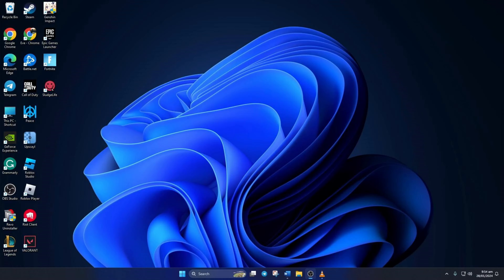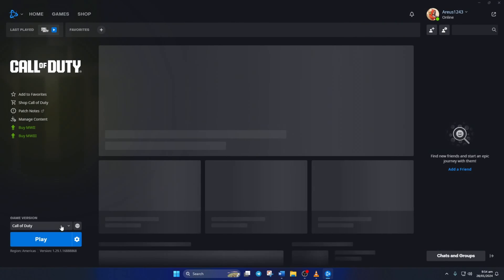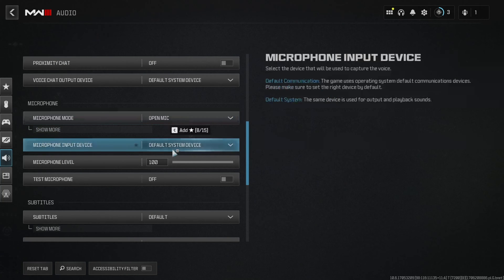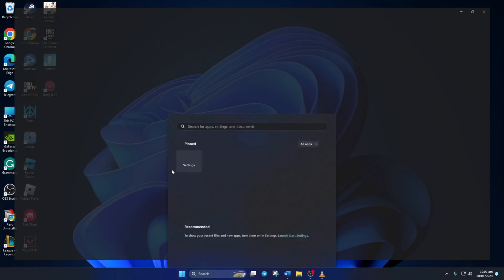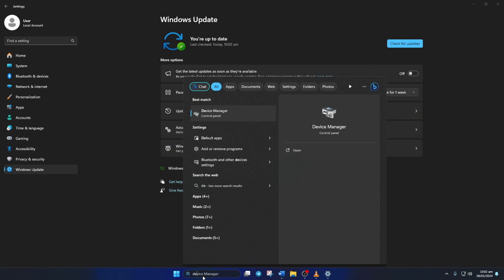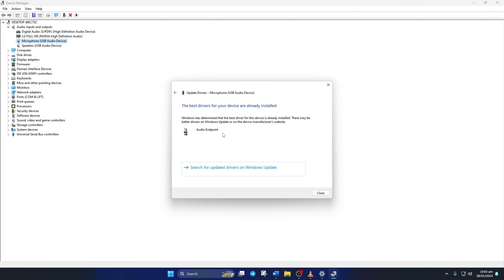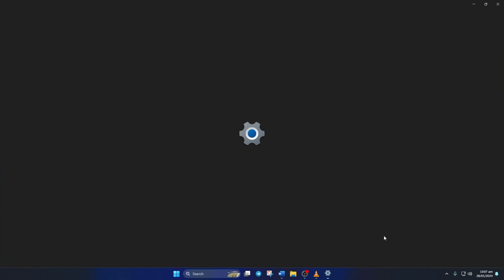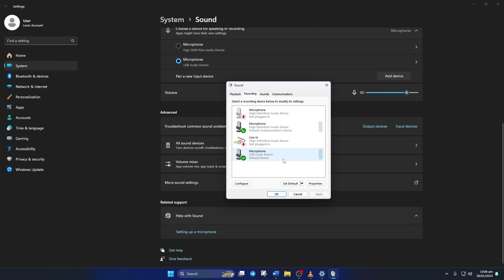How to Fix Microphone Not Working in Warzone on PC | Call of Duty Mic Not Working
Is your microphone not working in Warzone on your PC? If your Call of Duty microphone not working properly, fret not! In this comprehensive guide, I will show you the right method to solve microphone problems in Call of Duty. Watch our tutorial now and learn how to fix Call of Duty microphone issues on your PC!

Whether you're facing microphone issues in Call of Duty: Warzone or other versions, this tutorial will help you through step-by-step instructions to help you fix the Warzone microphone. So watch the entire video and follow the process step by step. Learn how to fix the Warzone microphone not working problem.

00:01- Video intro
00:12- Method 1: Check game sound settings
00:41- Method 2: Update Audio Driver
01:31- Method 3: set up a microphone
02:07- Method ending